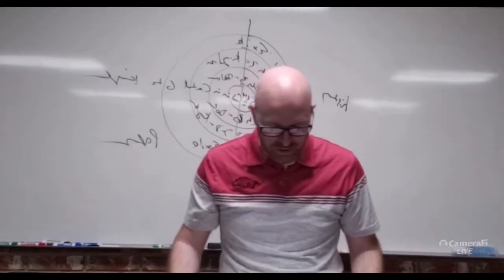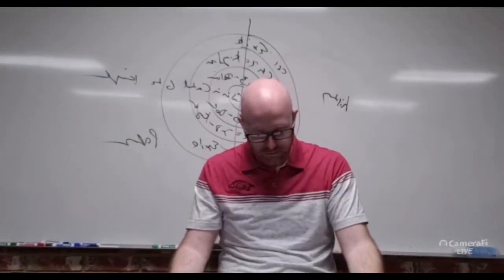DANIEL intro and chapter 1:1-12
Join us at the North Heights Church of Christ,
a family in Jesus, serving our King and Community,
200 Warrior Rd. Batesville, Ar 72501